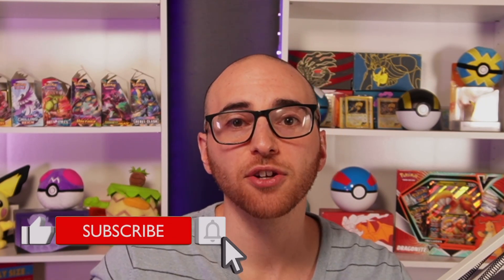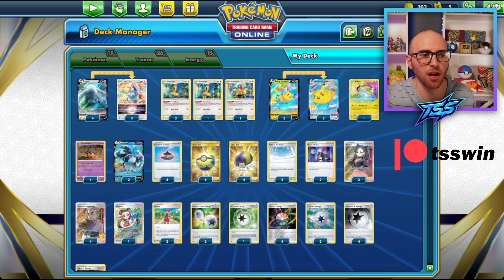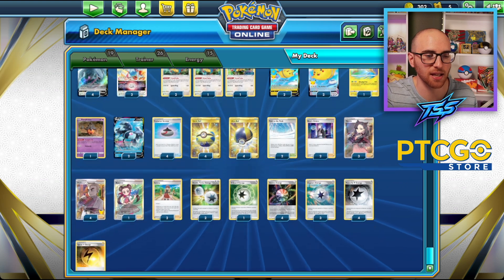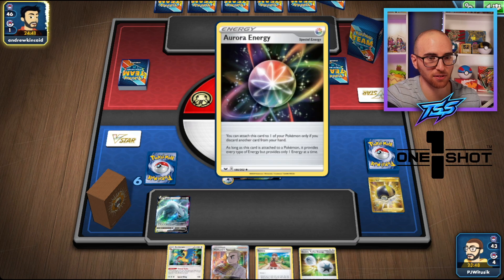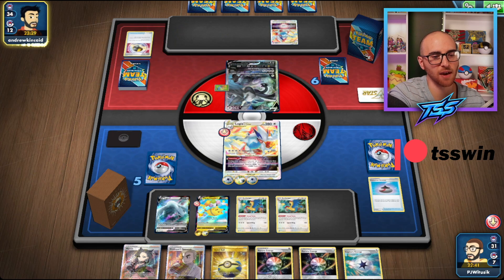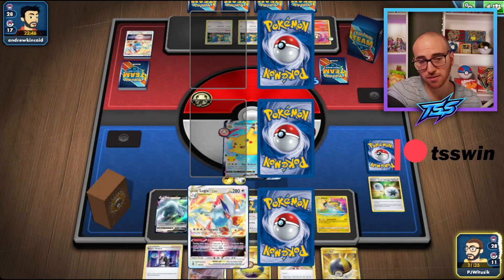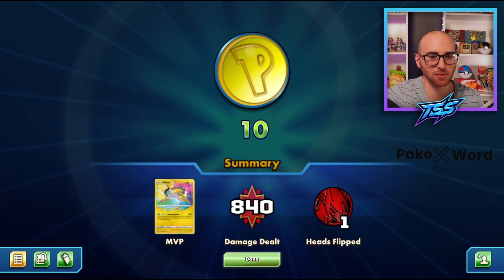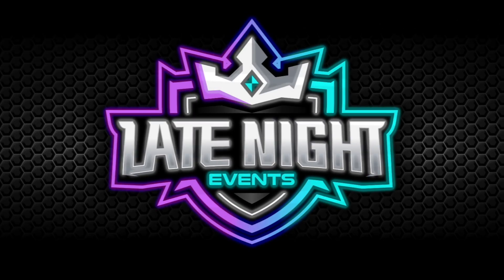Lugia VSTAR / Flying Pikachu VMAX Finalist Deck from Late Night #71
PJ Goes over Lugia VSTAR featuring Flying Pikachu VMAX and it's 2nd place finish at the Late Night Event 71.

Check out our Card Sponsor Atlas Collectables and save some money for single cards, sealed products, and graded slabs!

Wanna get coaching? We now have a TSS Team Page at Metafy! Try some of our awesome coaches and take your game to the next level

Wanna win a FREE TRIP TO JAPAN? Be sure to play in Late Night Events every Tuesday at 12PM Eastern and 7PM Eastern

Every player needs a Playmat and they are super high quality at Your Playmat! You can help support the Squad by using code TSS5YP

Wanna try out some awesome Pokemon puzzles? Check out our friends at Poke X Word and complete their daily puzzles!